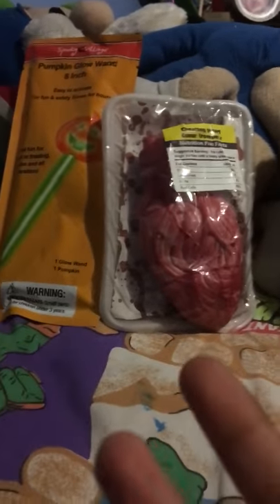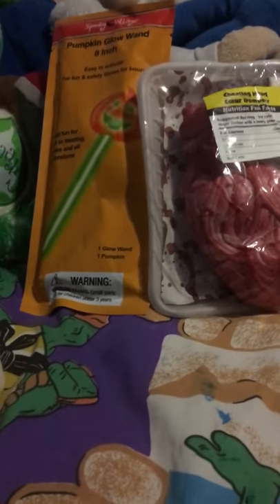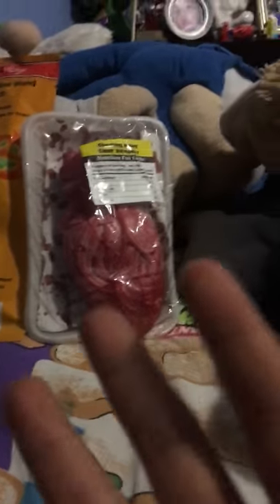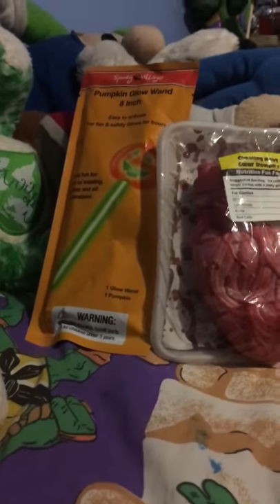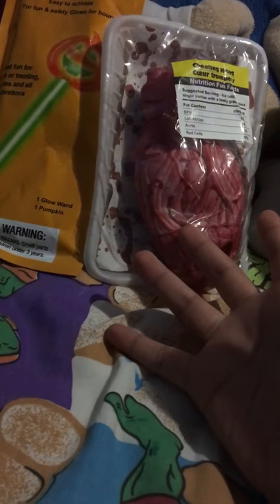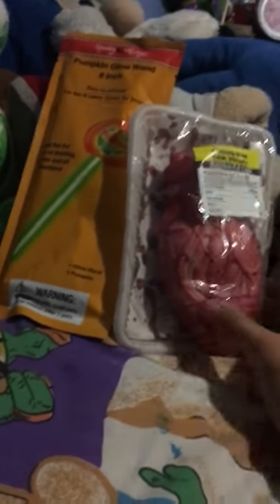Halloween pumpkin wand toy review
Happy Halloween awesome Army